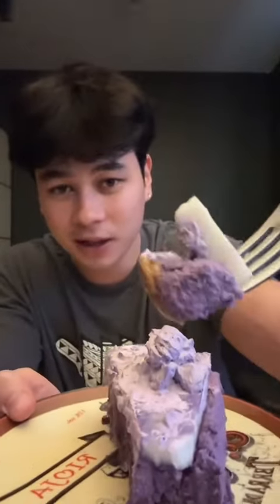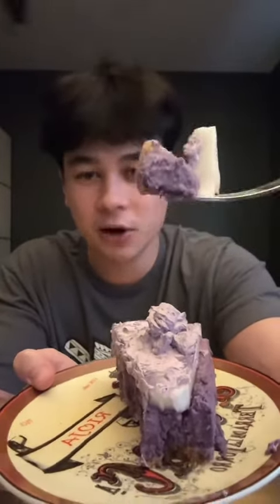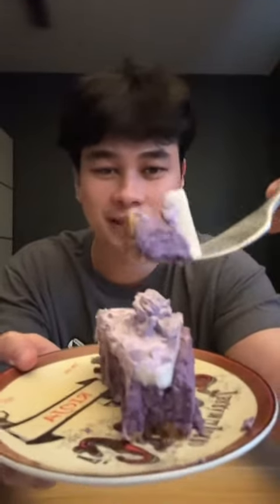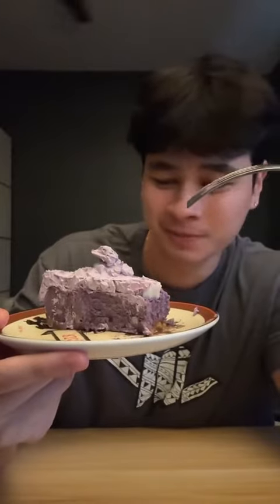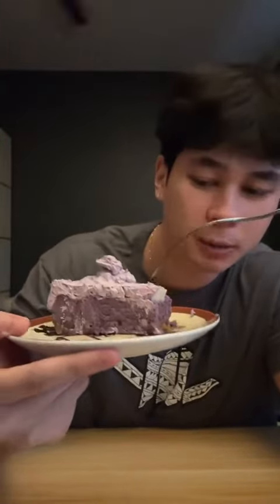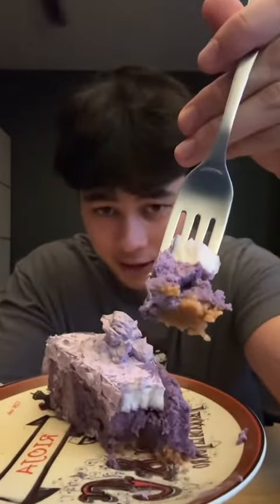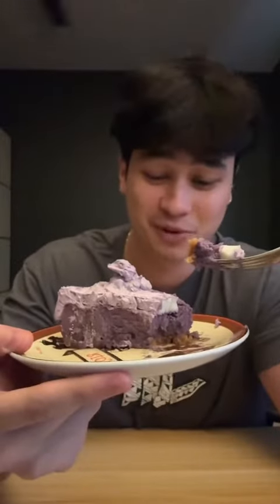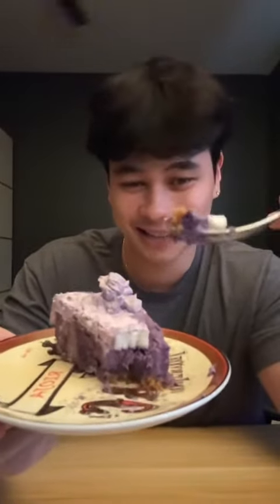Ube blueberry cheesecake review.